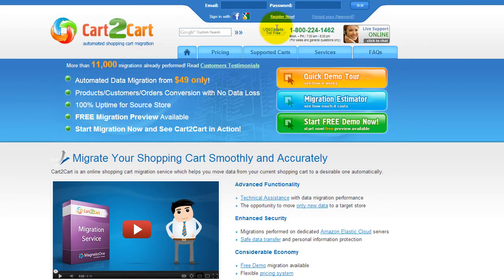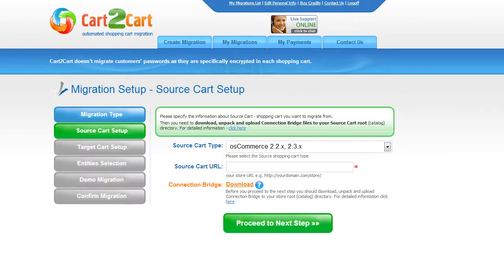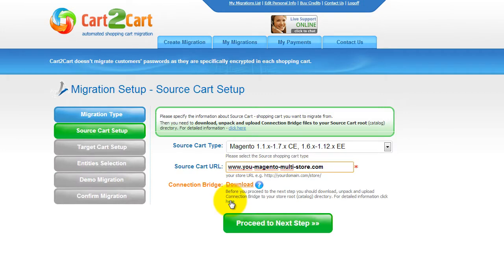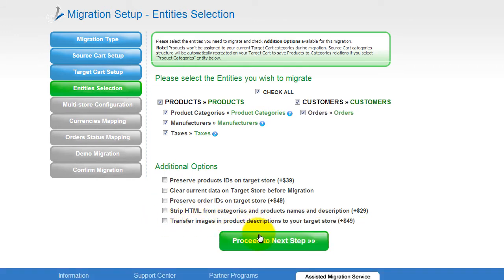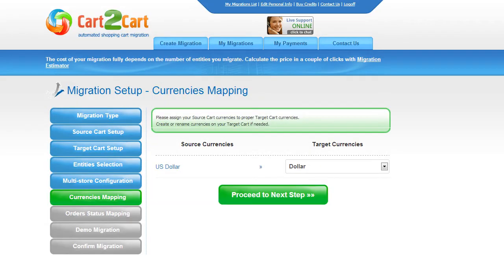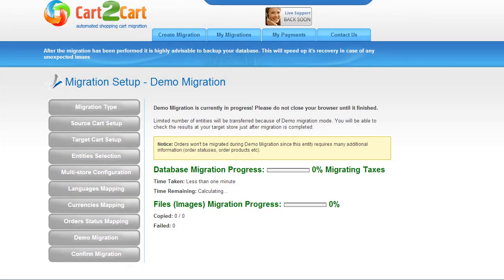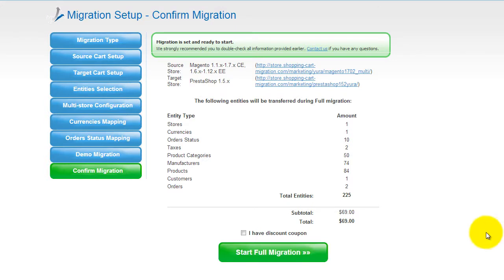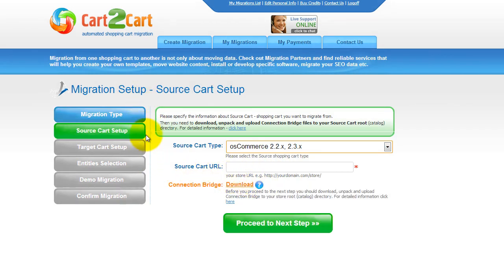How to Migrate from Magento Multi-Store to Several Shopping Carts with Cart2Cart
Find out what is the easiest way to migrate from Magento Multi-Store to several shopping carts with Cart2Cart. Transfer your products, customers, orders and all the corresponding data in less then a few hours and with no technical skills required. No data loss or duplication is guaranteed.  Cart2Cart is completely web-based, so there's no software to install and you can get started right away.
Start your FREE Demo Migration from Magento Multi-Store to several shopping carts